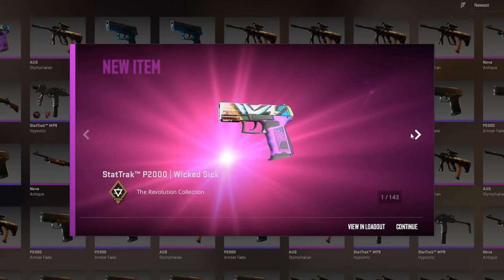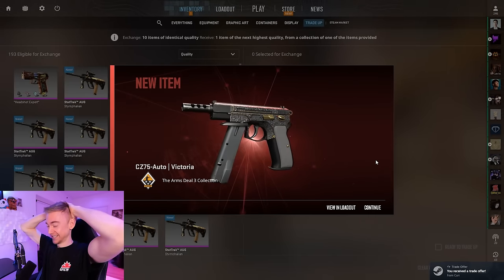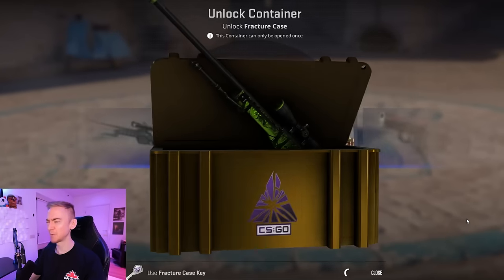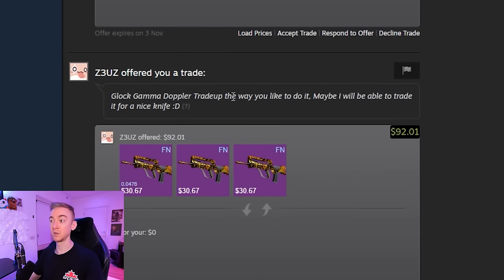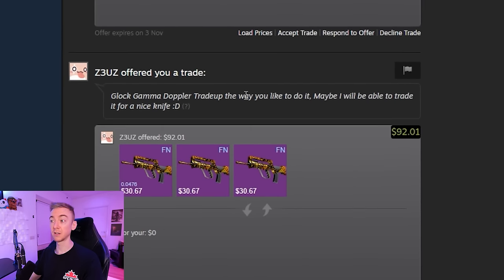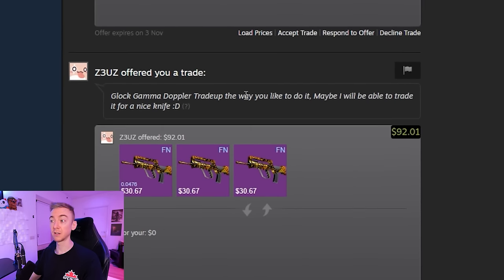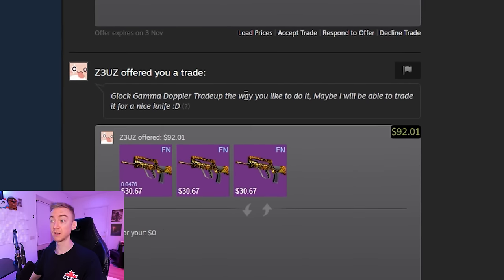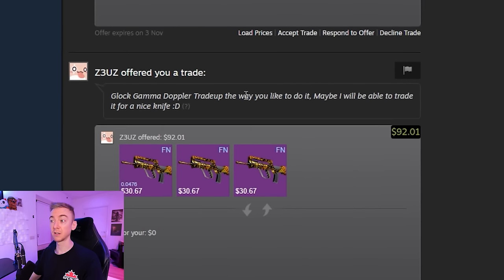Accepting YOUR Trade Offers!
Today we accepted your trade offers and sent the items back, enjoy!
25,000 we do it all over AGAIN

- The Skin Search Engine (my project for the community)

YouTube plugin public key (you don't need this, don't worry):
MIGfMA0GCSqGSIb3DQEBAQUAA4GNADCBiQKBgQChtu/IRLv7cjvoSvKvH9F+fWw0jm5SAZYs4r9uXcMNLuibgWLTCH7Gka69ajXgSuT8fwo18nnPPA45Yv4/STvR3F5cmVKf/m5GLGqA2iA7SKC1hQddBJqscTLWyrX2MtCcOGbDsAVrTXCDHufLB4OjtWii6pTNHmEY6ZNNbJ4YQwIDAQAB